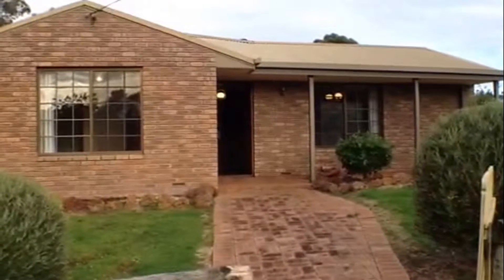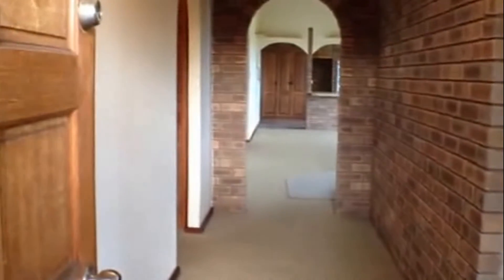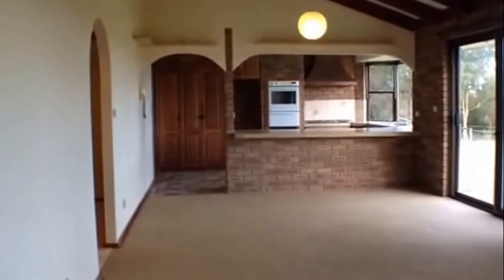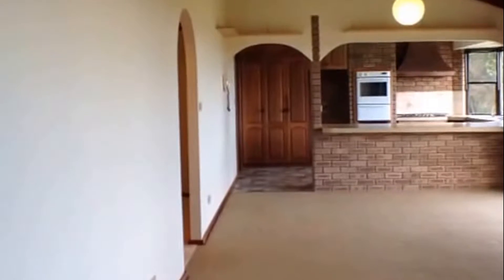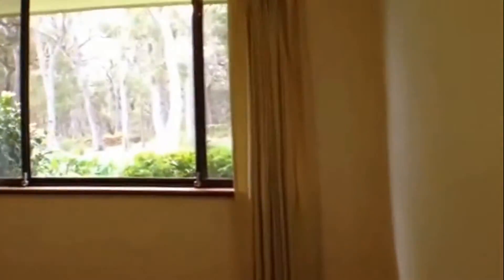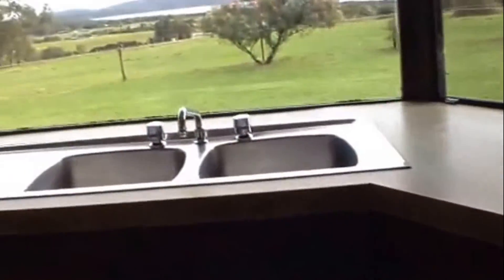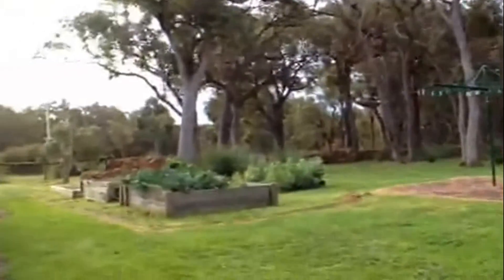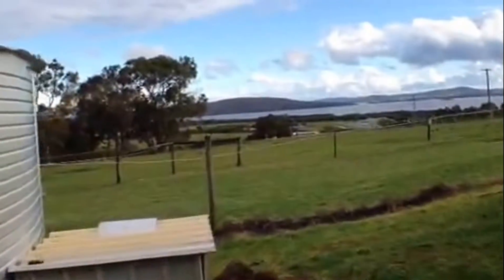Rental Property in Albany: Kalgan Home 3BR/2BA by Property Management in Albany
to visit Professionals Arthur Johnston Snowball -- the best in property management in Albany! for a list of our available properties, including this rental property in Albany today. You can also call us or visit our office at

Professionals Arthur Johnston Snowball
256 York Street
Albany WA 6330

One of our stunning and move-in ready 3-bedroom, 2-bathroom Albany rental properties features not only breath-taking views of the Emu Point but also a suitably-sized paddock for one horse and a scenic drive into town. Upon entering you are greeted by an open plan carpeted lounge/dining area with tile file leading to the equally spacious kitchen that features a dishwasher and cook top, as well as heaps of cupboard space and a breakfast bar. The property also features a second living area that can be converted to a game room if you wish and bedrooms that are more than generous in size, carpeted and come with decent-sized built-in robes. There is also a large back yard out back that's great for entertaining and last but not the least, this home is only minutes away from some of Albany's best beaches and grammar schools. Pets and live stock considered as well.

Want to live in our wonderful Albany rental properties? and call our professional Albany property managers today! Know someone who might be interested in this rental property in Albany instead?

Professionals Arthur Johnston Snowball has been helping people realise their property dreams for over 100 years and has built a reputation of being a trustworthy, community-focused, and results-driven real estate company. Experience professional Albany property management with us at Professionals Arthur Johnston Snowball! or get to know more about Albany property management